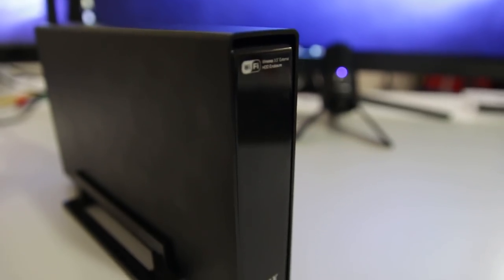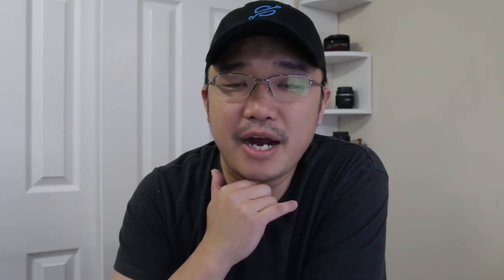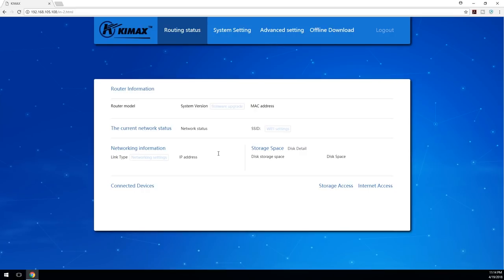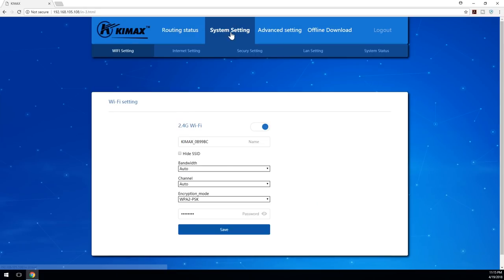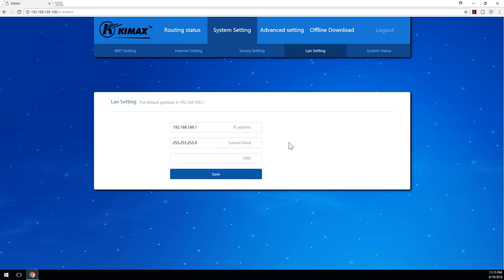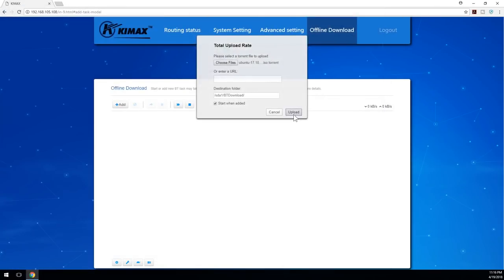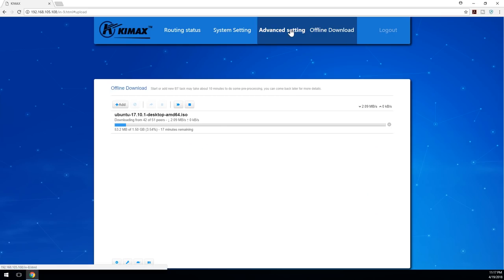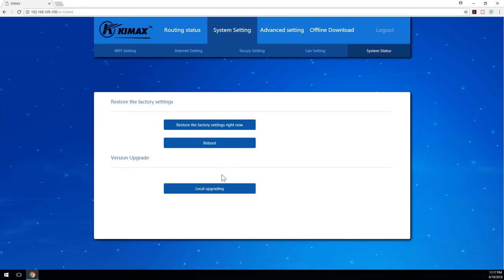$50 NAS | KiMax BS-U35WF Review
I have big plans for this cheap single drive NAS server, after using it for 3 weeks. it's actually proven itself to be a pretty stable NAS. Thanks for the view!